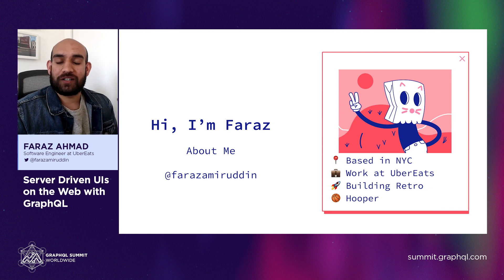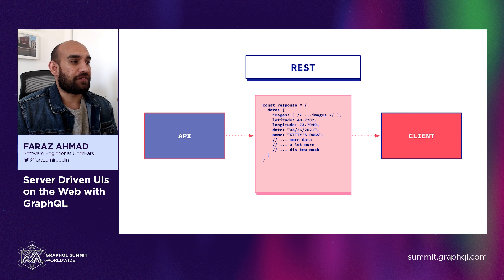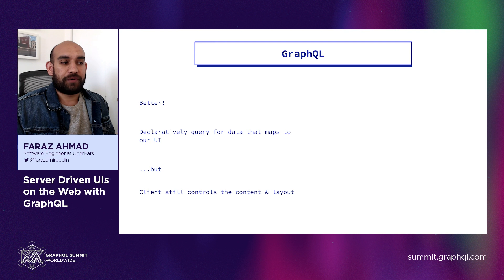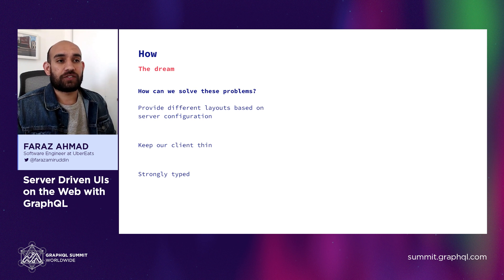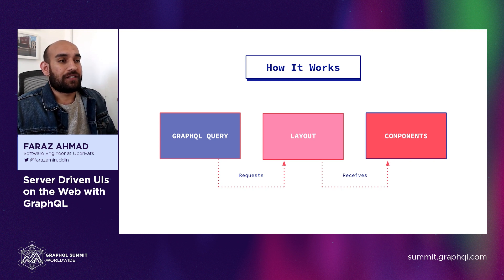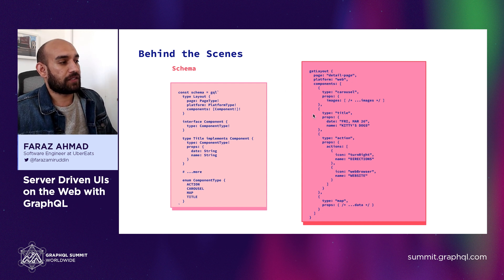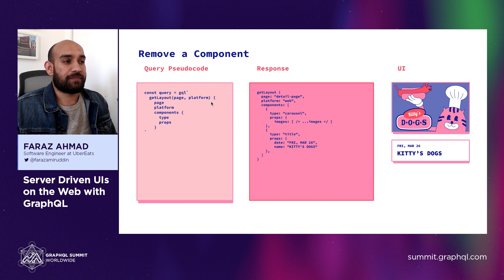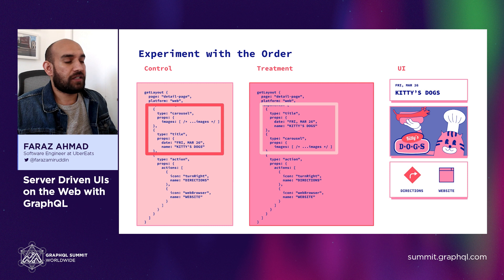Server Driven UIs on the Web with GraphQL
Learn GraphQL with Apollo Odyssey, our hands-on training and tutorial course platform

What’s the easiest way to navigate your schema and query your graph?

Video Info: In this talk, Faraz will show you how to iterate quickly by using a declarative UI that is infinitely flexible.

Key takeaways:
* How Server Driven UI can help teams ship faster
* Handling experiments with GraphQL
* Responding to Server Driven UI in your apps